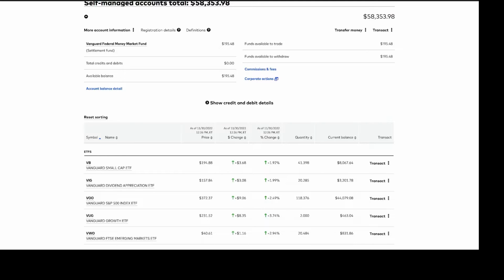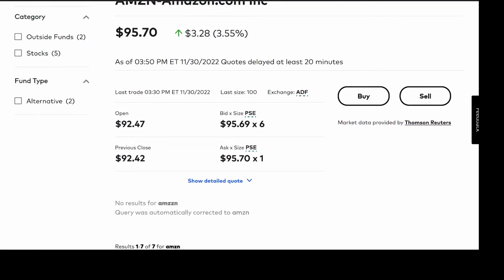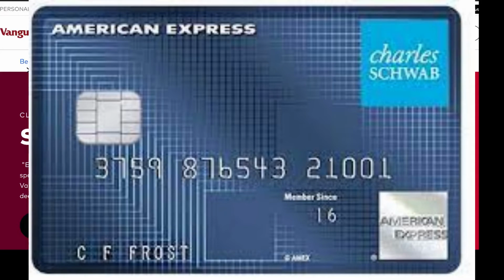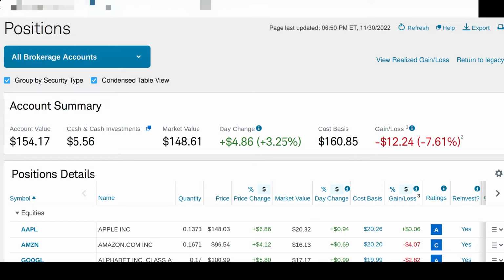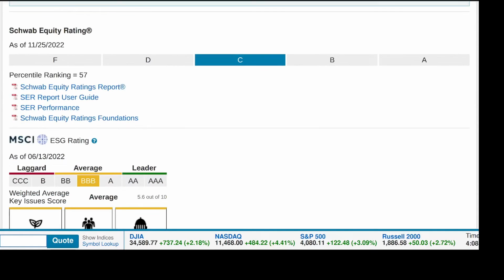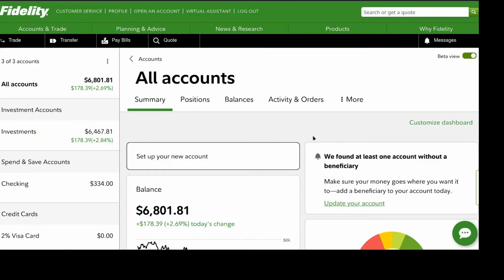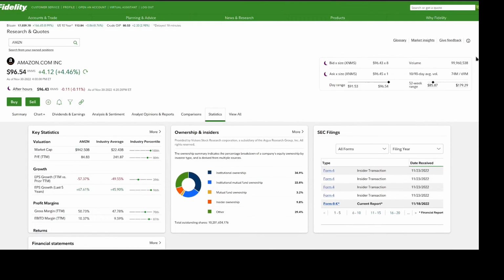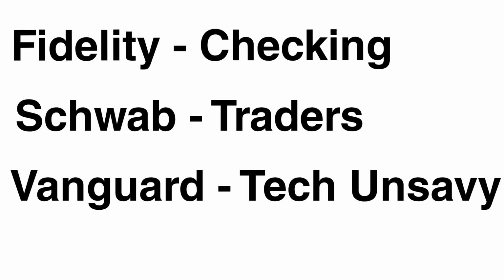Vanguard vs Fidelity vs Schwab shootout. Which online stock broker is best? Interfaces compared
Fidelity vs Vanguard vs Charles Schwab zero commission stock brokers compared. Which is the best broker? Which broker has the best features and web interface?

Fidelity vs Schwab
Fidelity vs Vanguard
Vanguard vs Fidelity

Free Stock photos by Vecteezy

Capital One Savor $200 Sign-Up Bonus - spend $500 in 3 months!

Capital One Quicksilver $200 Sign-Up Bonus - spend $500 in 3 months!

Chase Freedom Unlimited Earn $200 cash back with Chase Freedom Unlimited or Chase Freedom Flex credit card.

Wealthfront signup checking bonus N/A anymore at least by me :(

Discover IT credit card $50 signup bonus with first purchase.  You can 5% categories and Discover will double that at the end of the first year making those 5% categories 10% so its like getting 10% off on those category items all with no annual fee! Plus the 1% on everything else is matched with another 1% at the end of the year making it essentially 2% on everything and 10% off for categories the first year! All you have to do is signup, get approved and use the card one time (any amount).